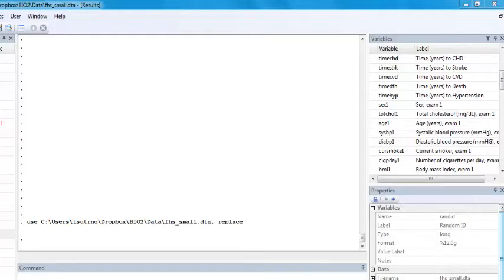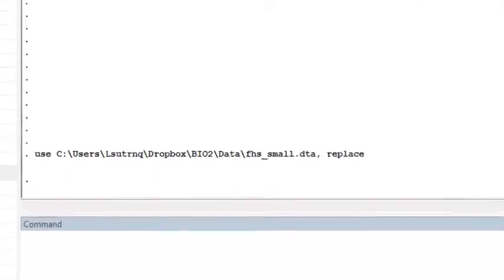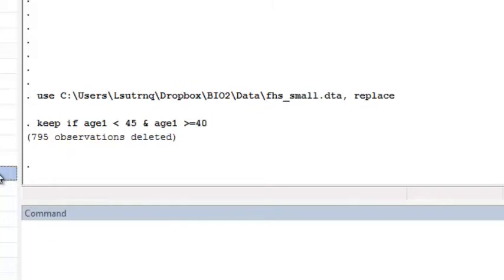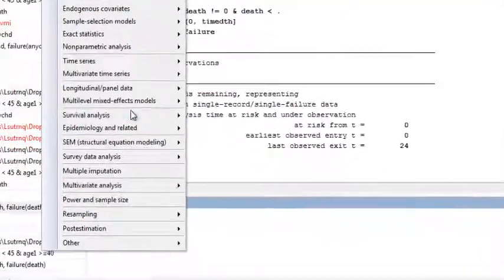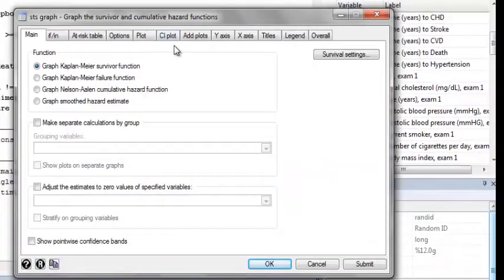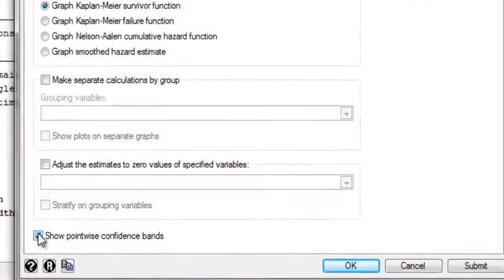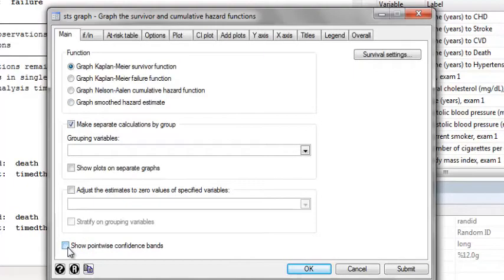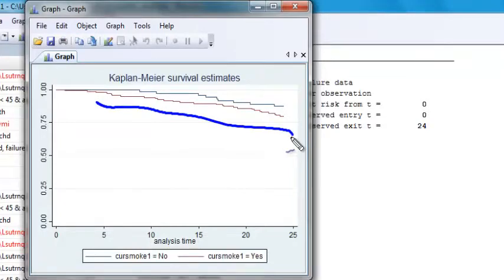Kaplan Meier Curve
Plot a Kaplan Meier curve with confidence interval bands and stratifying by groups in Stata.